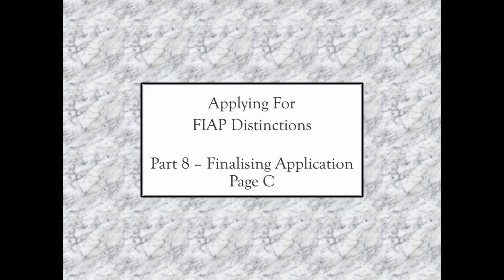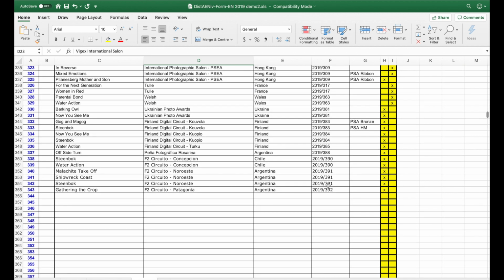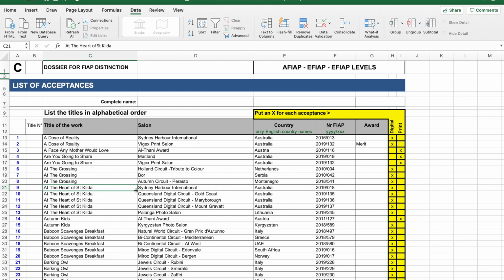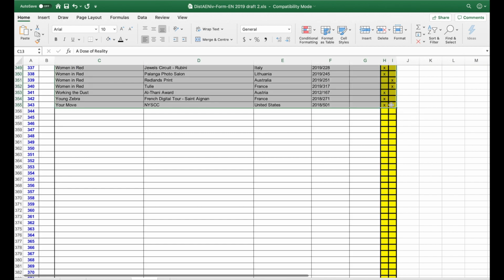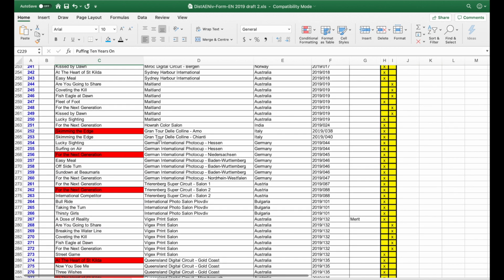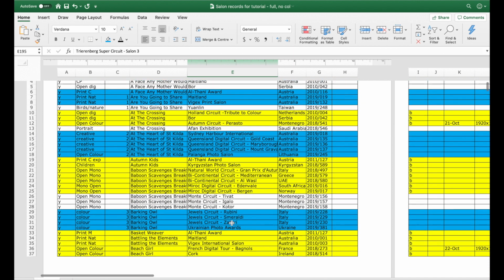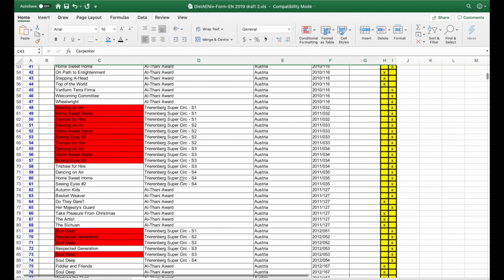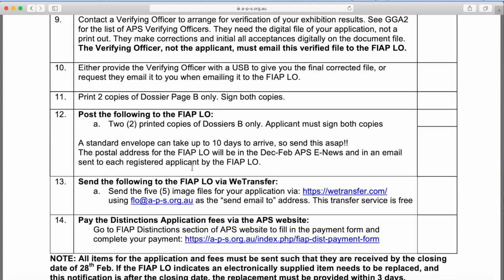Finalising Application Page C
This video is about Finalising Application Page C